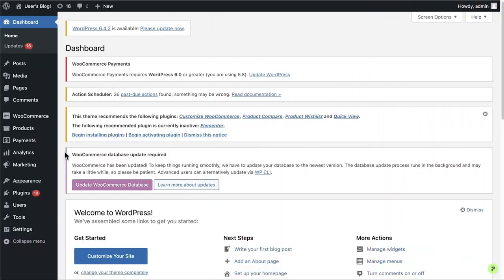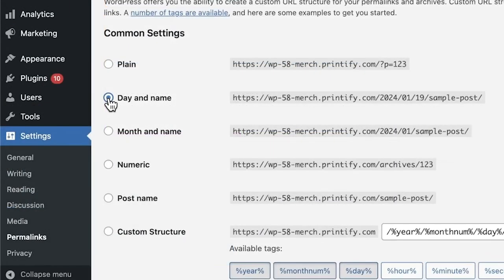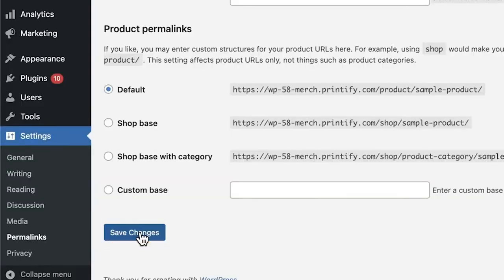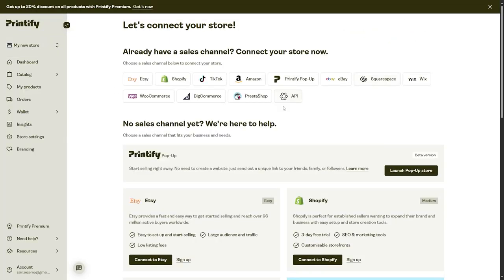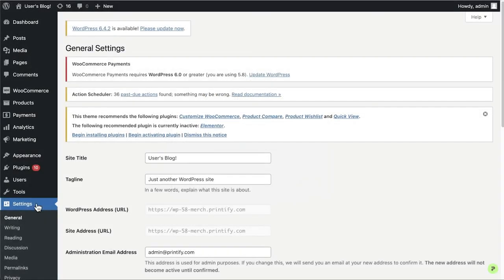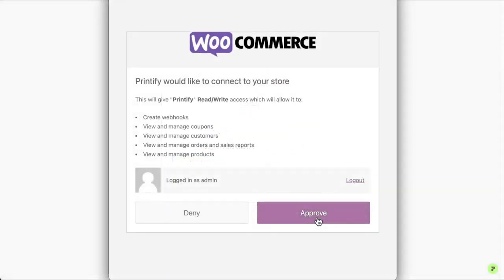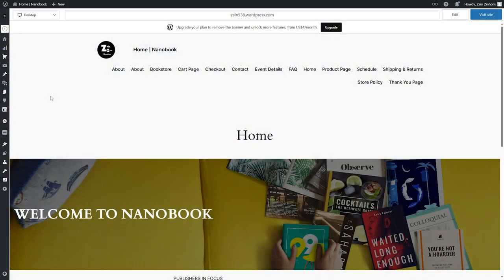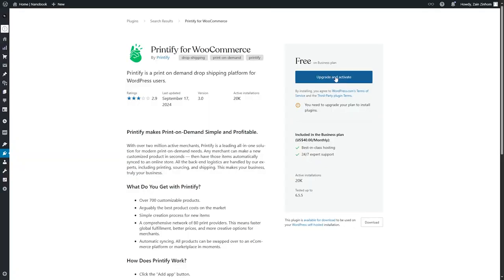How To Connect Printify To WooCommerce (2025) Full Guide